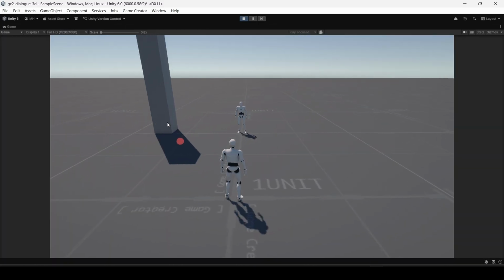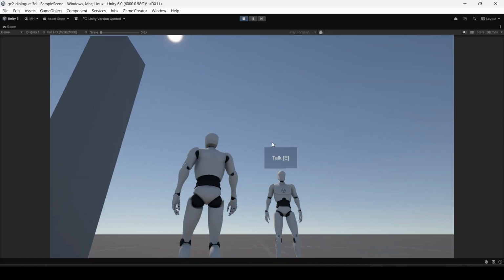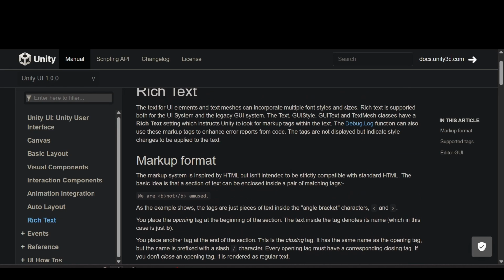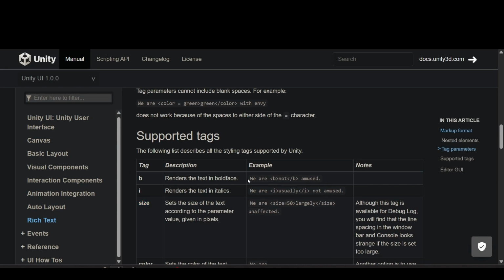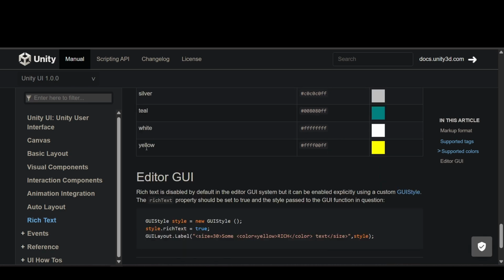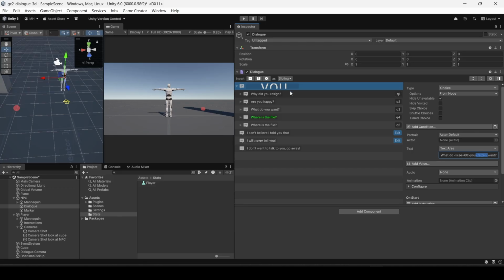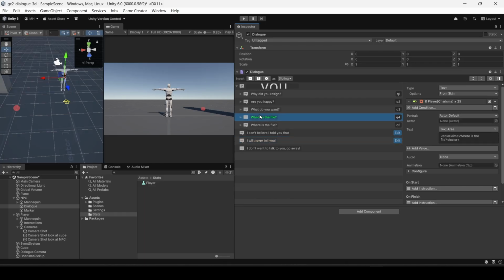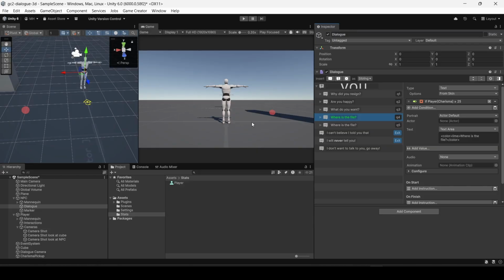Dialogue: Adding Polish with Rich Text | Game Creator 2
This tutorial focuses on how to create dialogue with rich text features in a 3D scene. We explore the Game Creator 2 Dialogue module, demonstrating various ways to implement and display rich text elements within dialogue boxes. This will help you to create dialogue that is visually engaging and customizable.